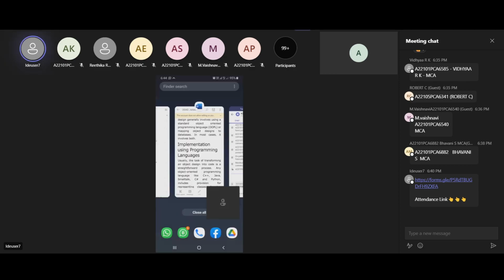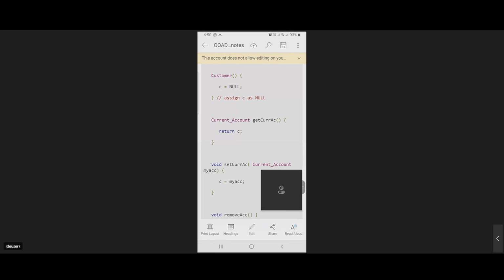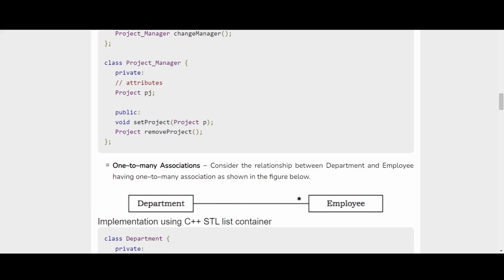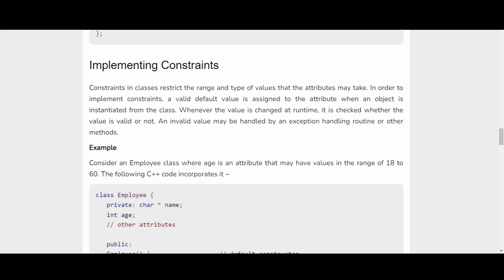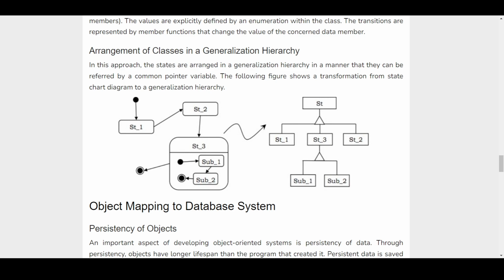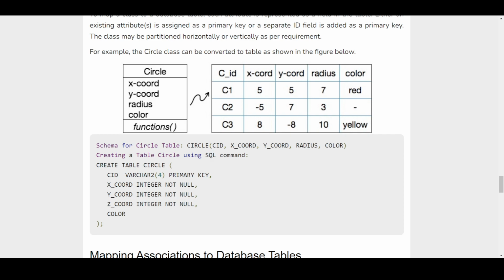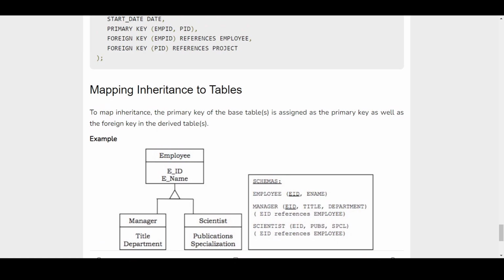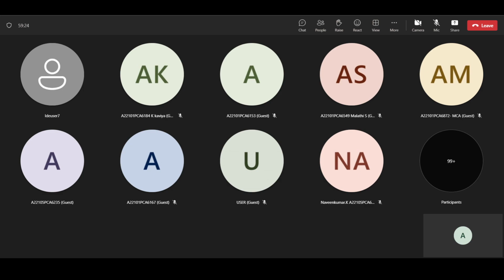Class 3 - Object Oriented Analysis & Design - MCA A22 Batch Madras University IDE PCP Class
(SPCA109N) Object Oriented Analysis & Design  - MCA A22 Batch
Institute of Distance Education The University of Madras (IDEUNOM)
Date : 03/07/2023
Time : 06:40 PM - 07:35 PM
Mode : Online